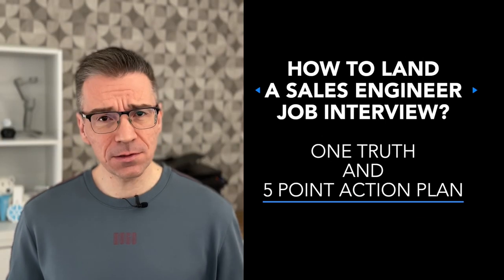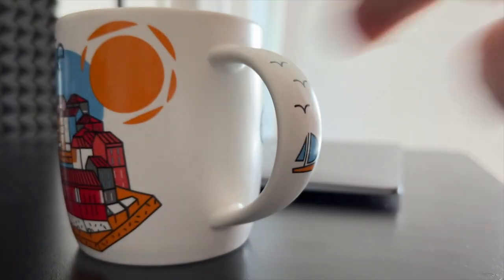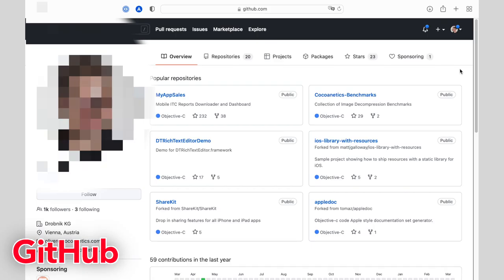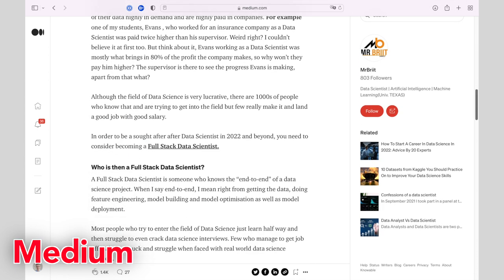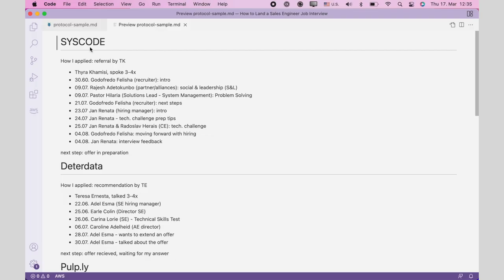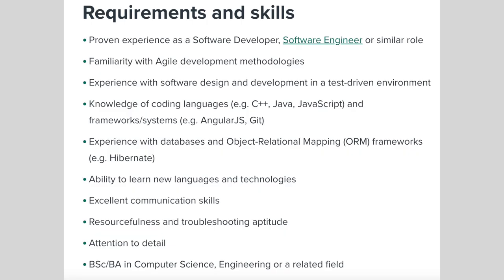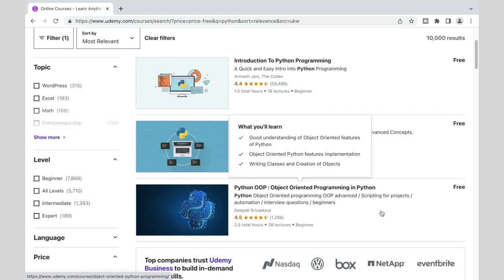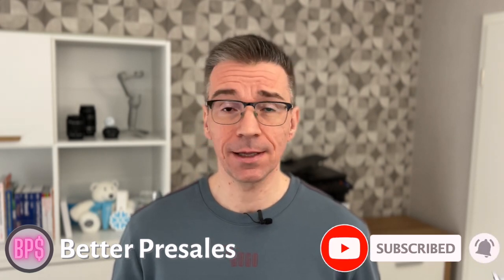5 Simple Hacks to Break Into Sales | Landing a job interview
How to break into sales engineering: 1 truth and 5 tips to get that interview quicker. My daily routine, my improvement techniques, how to network and research jobs before actually applying, so your resume gets noticed.

MY GEAR:
14” MacBook Pro

00:00 Intro
00:14 One truth about job search
01:12 #1 Establish a routine
01:58 #2 Improve your social profiles
05:11 #3 Protocol job search activities
06:12 #4 Keep improving your skills
07:19 #5 Expand your network
08:37 Secret tip for a professional looking CV
08:49 Subscribe to Better Presales!

Credits:
Video by Gifing.com from Pexels
Video by Ivan Samkov from Pexels
Video by FAHIMG from Pexels
Photo by Mikhail Nilov from Pexels
Photo by Emmy E from Pexels